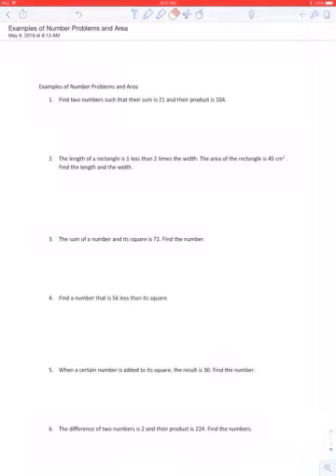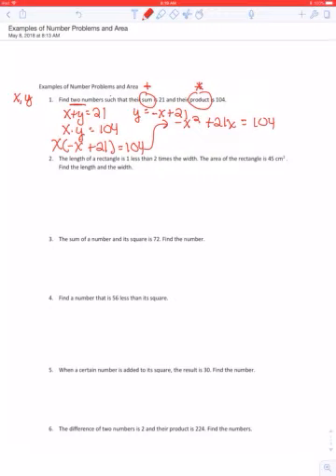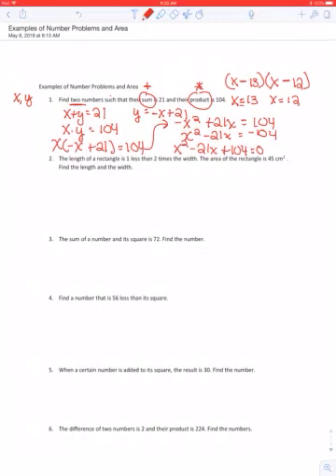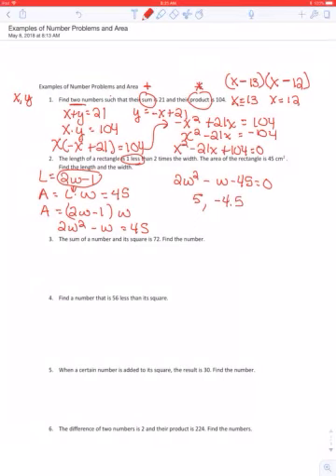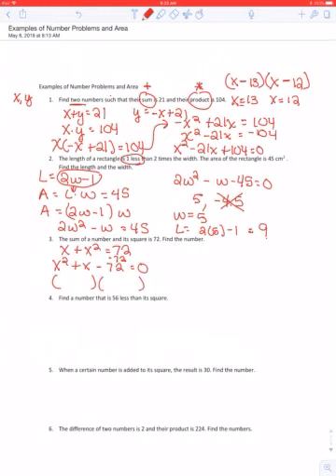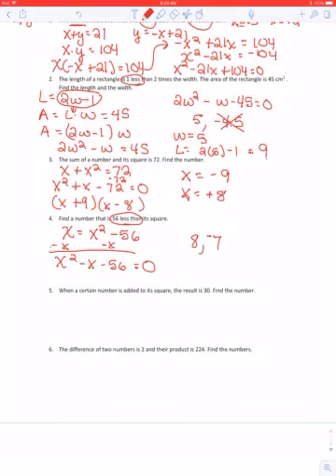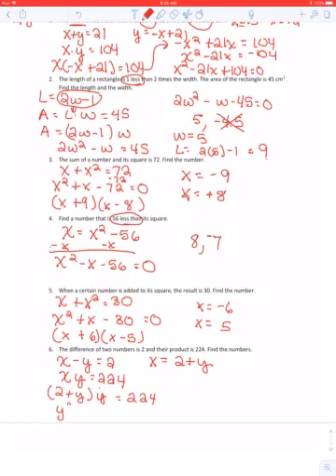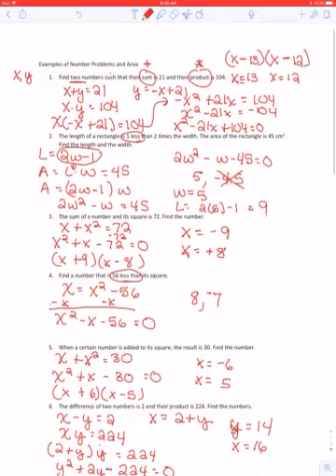Applications of Quadratics